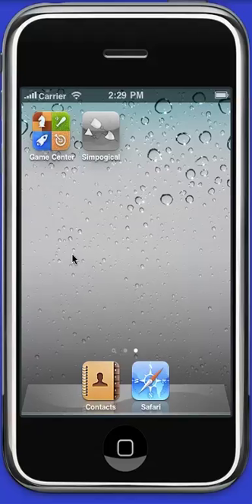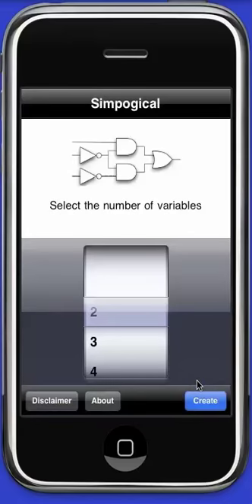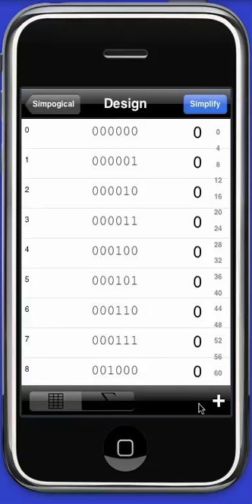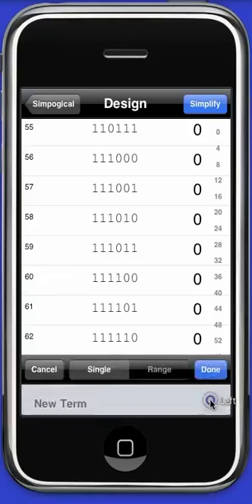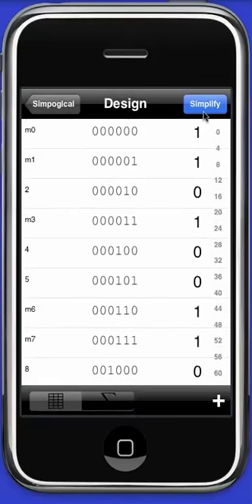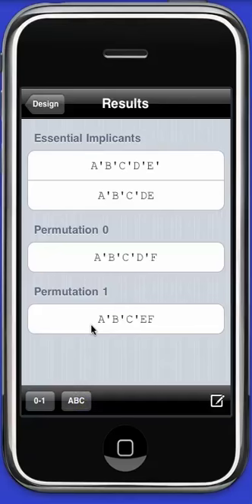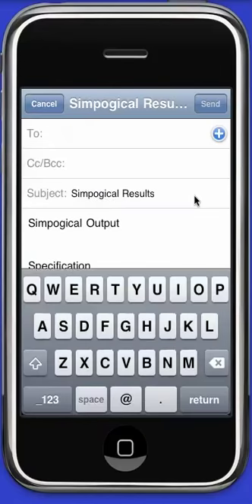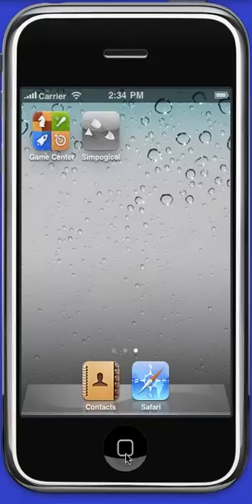SimpogicalDemo1.mov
This video demonstrates the Simpogical - an iPhone / iPad application used to simplify Boolean Logic expressions.